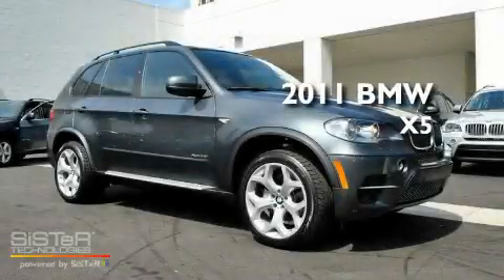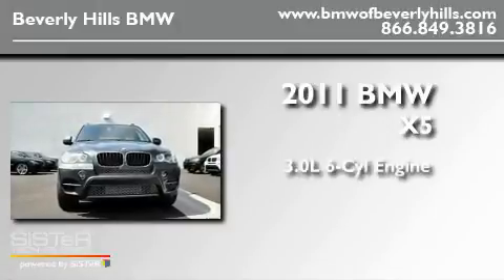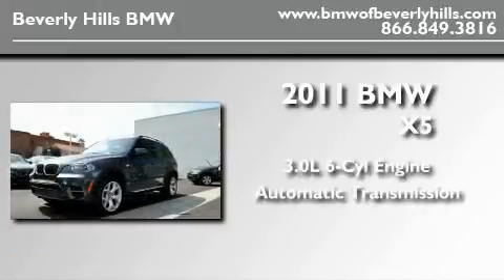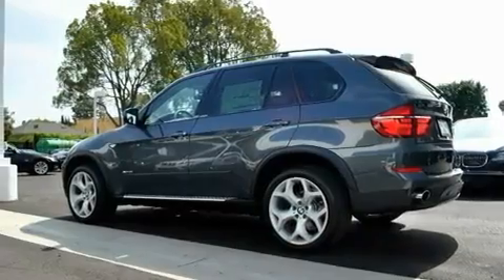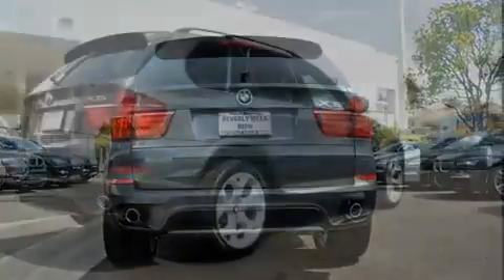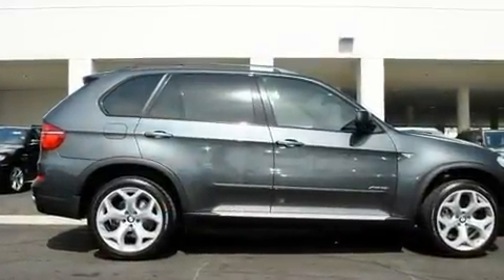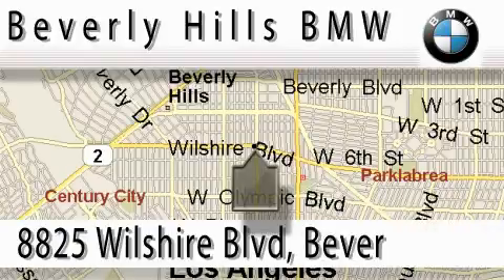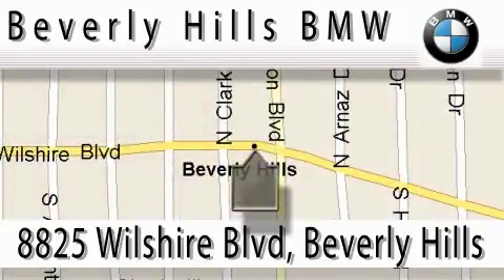2011 BMW X5 Los Angeles CA 90036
Year : 2011

 Make : BMW

 Model : X5

 Engine : 3.0L I-6 cyl

 Trans . : Automatic

 8825 Wilshire Boulevard

 2011 BMW X5 Los Angeles CA